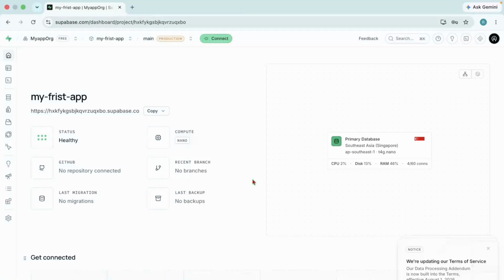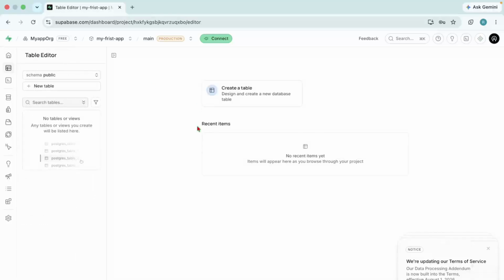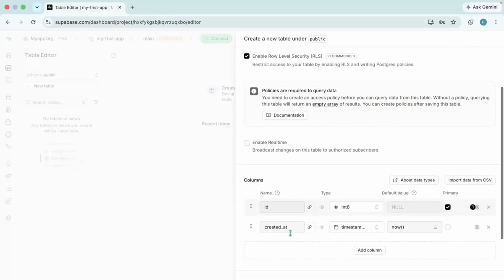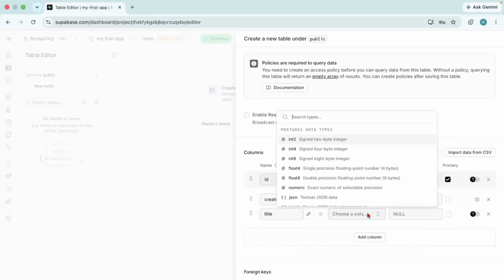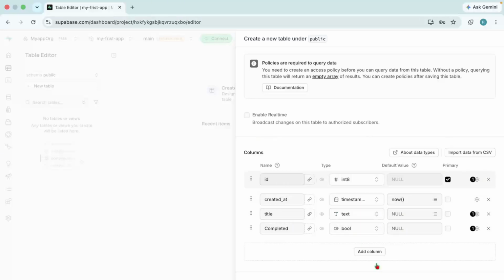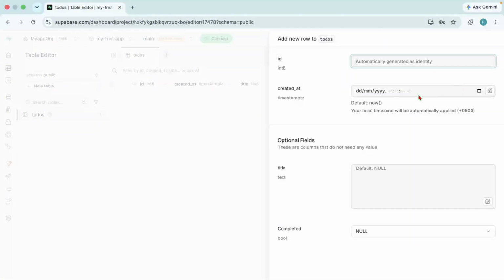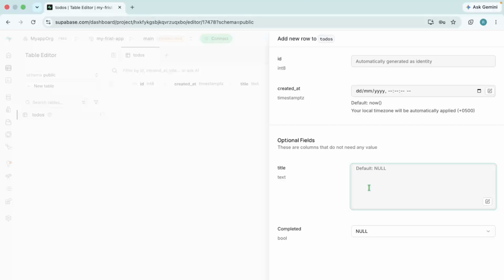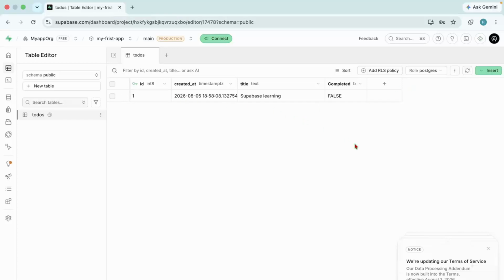Supabase Table Editor: Create Your First Table in Minutes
Supabase Tutorial Part 2: Create Your First Table

In the last video, we set up a Supabase account and project. Now let's create our first database table and add real data to it — no coding experience needed.

You'll learn:
✅ How to open and use the Table Editor
✅ How to create a table and add custom columns
✅ How to insert real data into your table
✅ Why this table is instantly ready to use with any app

This is Part 2 of our Supabase series — next video, we'll connect this table to code and fetch data using Supabase's API.

⏱️ Timestamps
0:00 Intro
0:20 Opening the Table Editor
0:33 Creating a new table
1:36 Adding data to your table
2:30 Why this matters